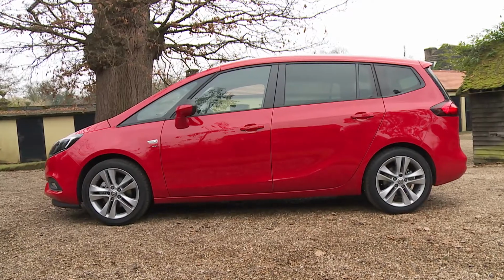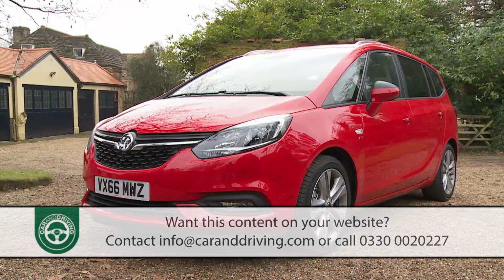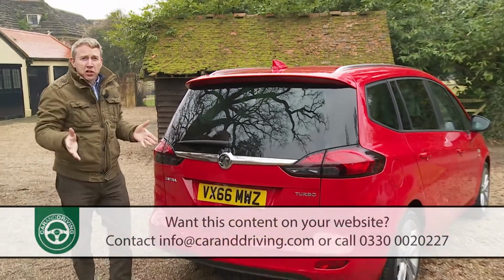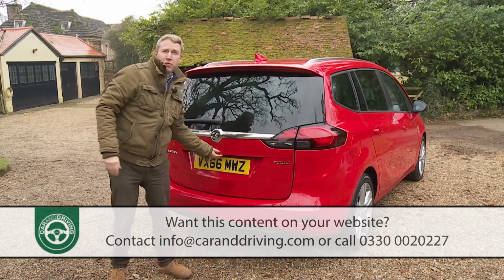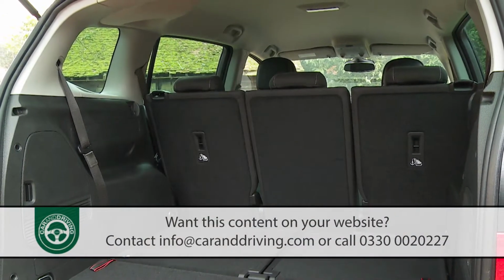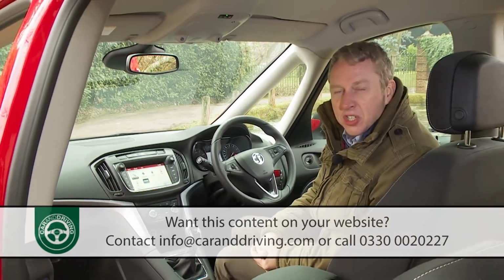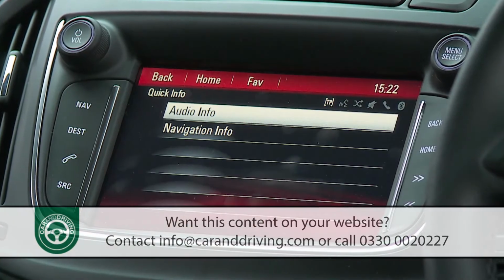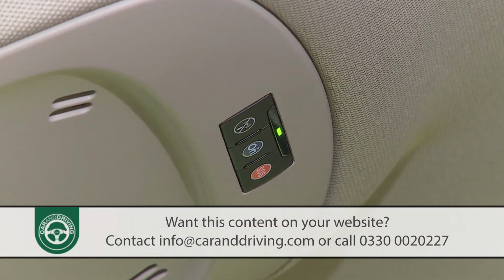VAUXHALL ZAFIRA TOURER 2017 - CAR & DRIVING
Lease A Car With LeaseLoco Families demand more from People Carriers these days. Much more. So in 2016, Vauxhall's improved Zafira Tourer offered it, being smarter and much better connected. As before, buyers got taut handling and clever seven-seat versatility from a shape not too big and not too small. On paper at least, it was everything a modern MPV from its era ought to be. But does it make sense as a used buy? Let's find out. : Amazon